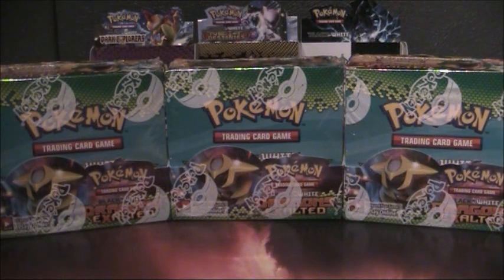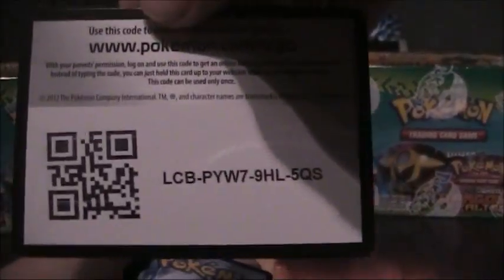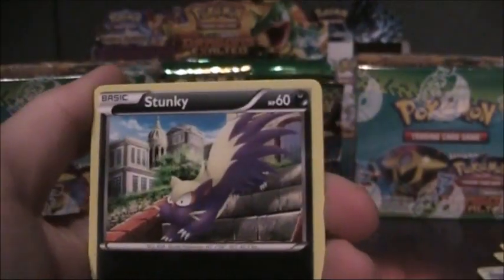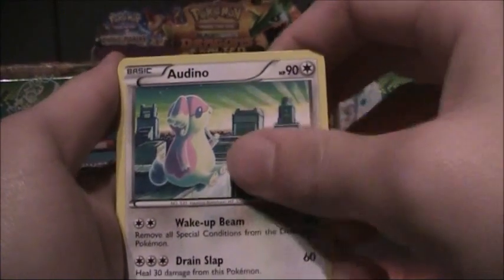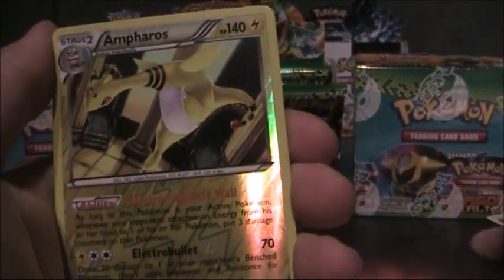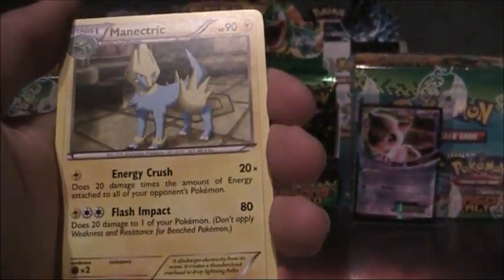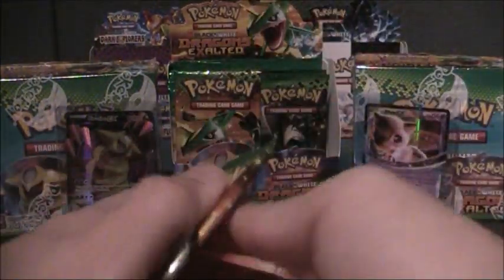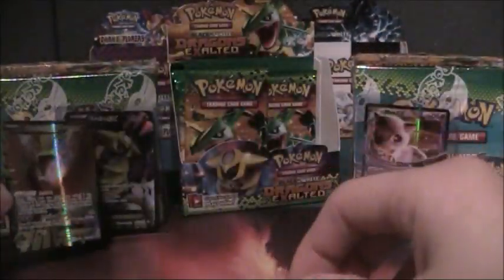Opening Three Pokemon Dragons Exalted Booster Box Part 1/6 Amazing Pulls!!!